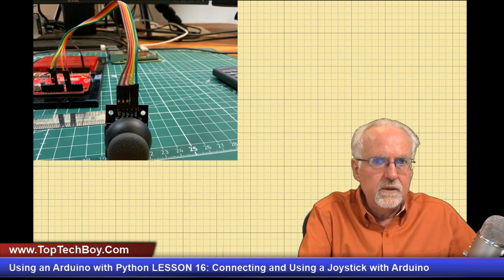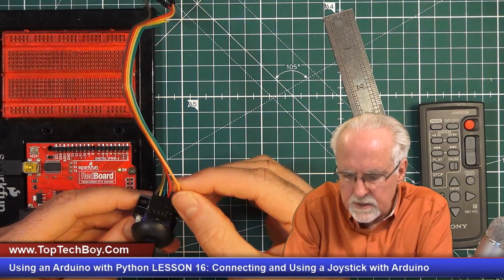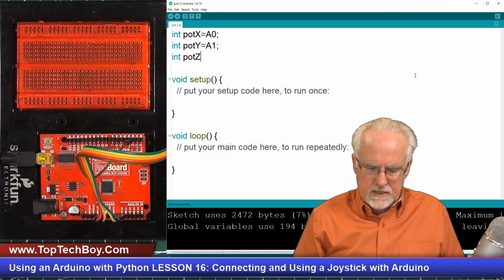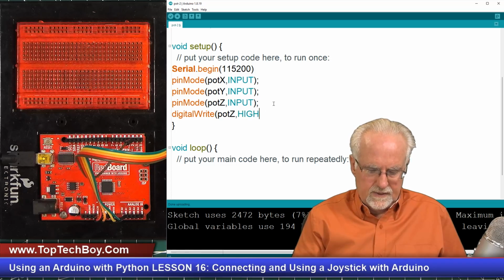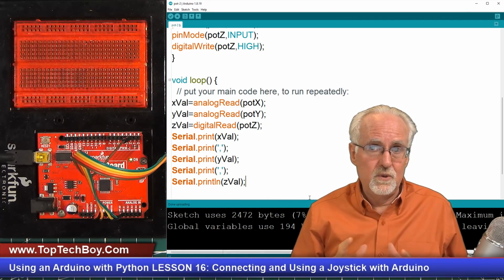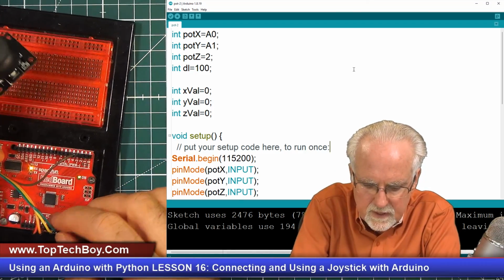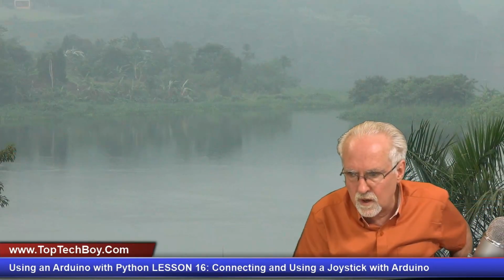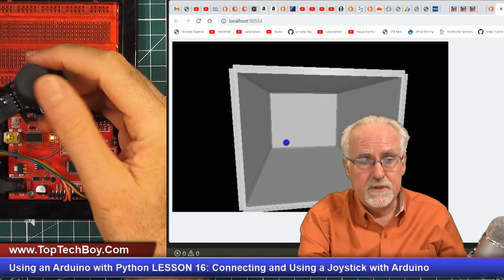Using an Arduino with Python LESSON 16: Connecting and Using a Joystick with Arduino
In this video we show how to use a Joystick with Arduino. We show how to connect it, and how to program the arduino to read from it. We are using the joystick in your Elegoo Super Starter Kit.

With this kit, we will will both be working on the same hardware which will make your life and my life easier.